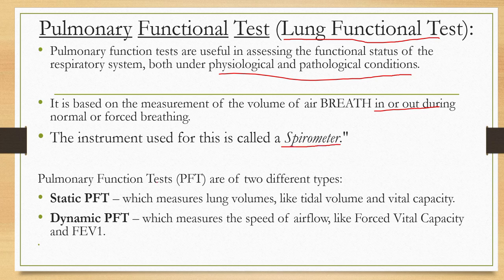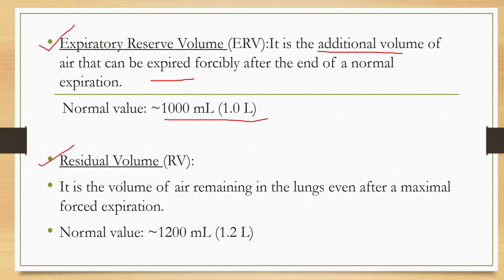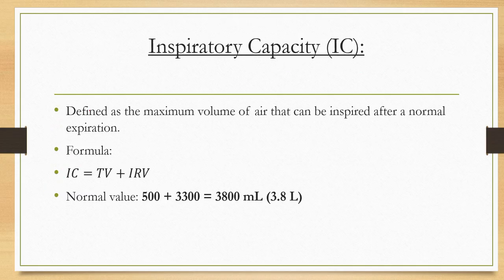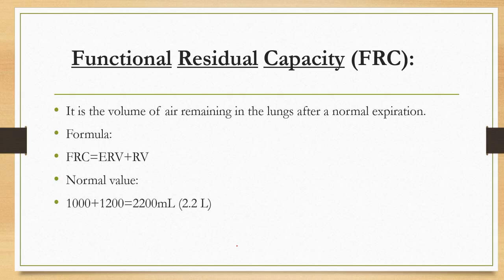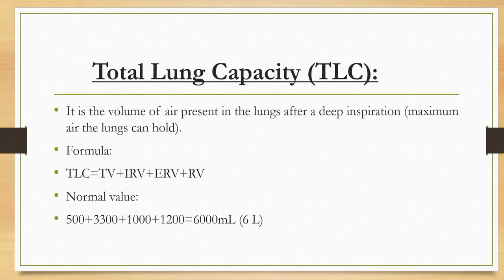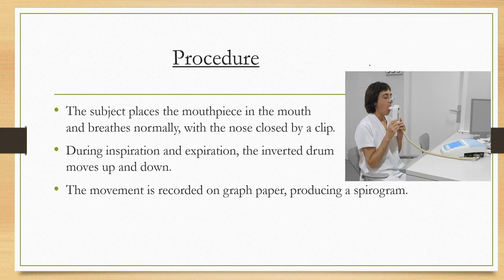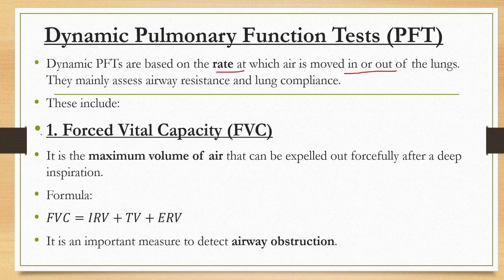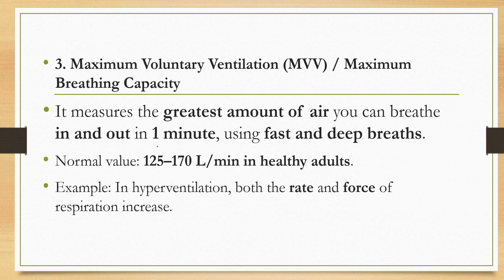pulmonary function test pft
pft